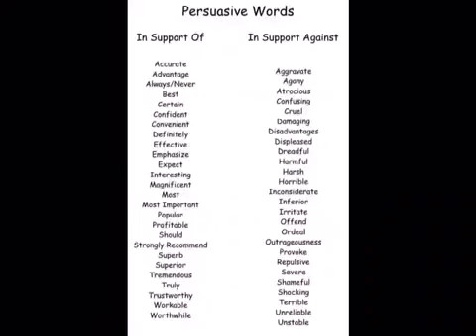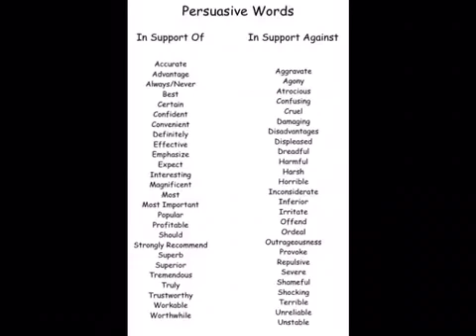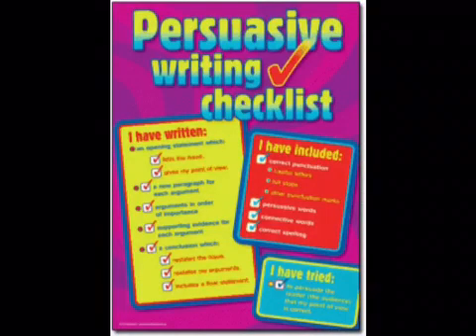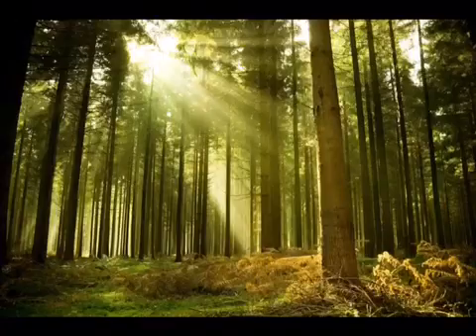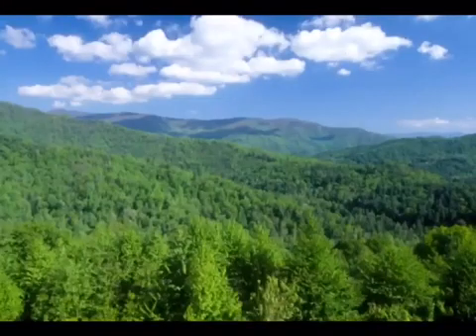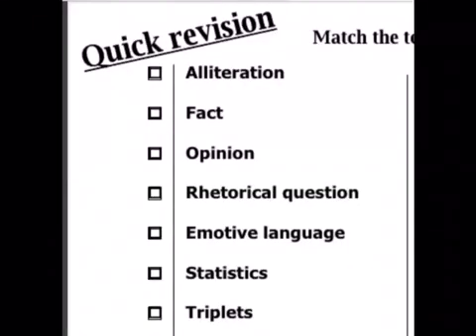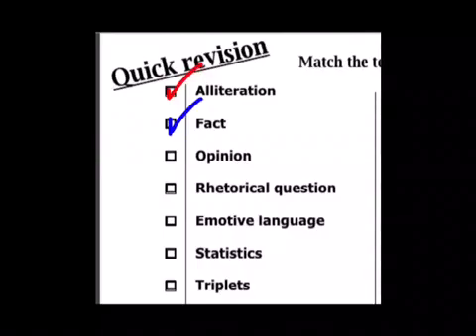A forest for persuasion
Persuasive writing presentation created on 30 hands app